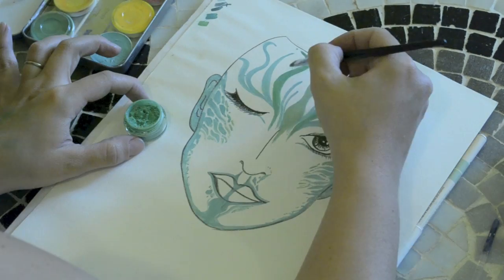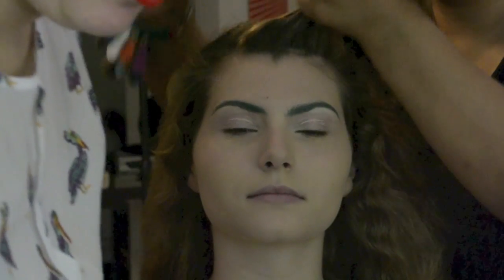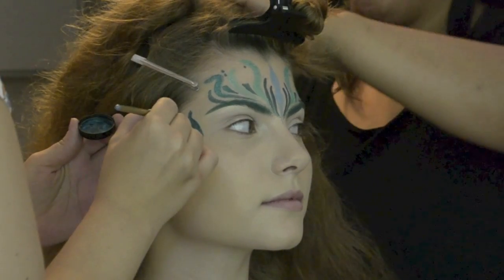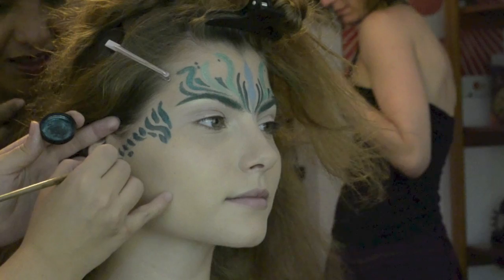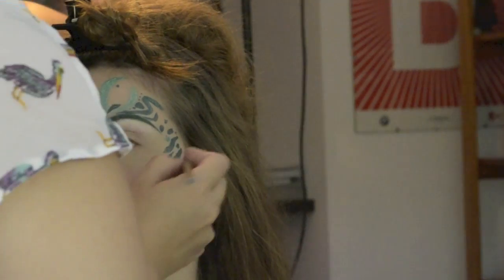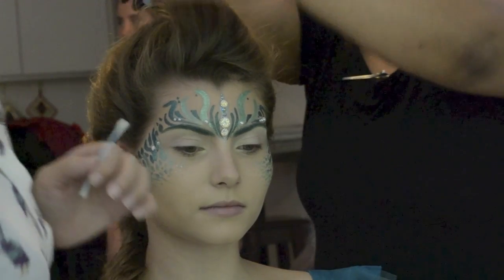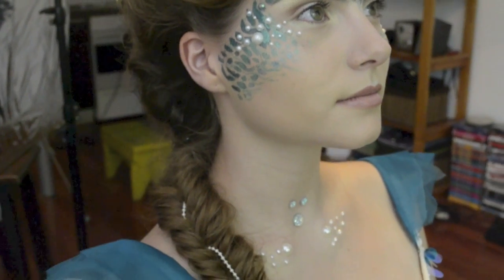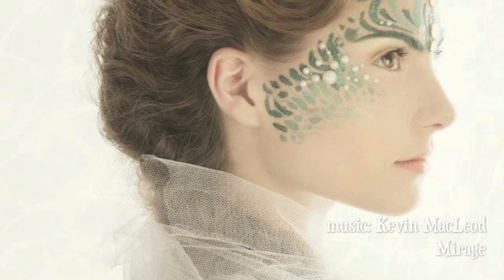Mermaid photoshoot. Behind the scenes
Hi guys! This is a behind the scenes tutorial on how I did the mermaid look, that I had previously done the face chart.

Products mentioned:
-MakeupForever Flash Palette
-Glamour Doll Eyes in Fiji Mermaid
-Glamour Doll Eyes in Recruit
-Glamour Doll Eyes in Mackinac
-GlamourDollEyes in Immature
-Duo Eyelash Adhesive
-Assorted rhinestones and pearls